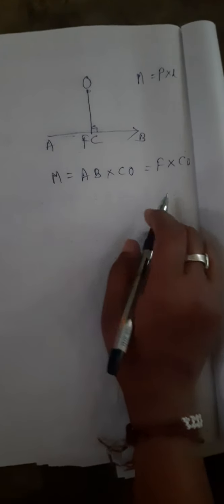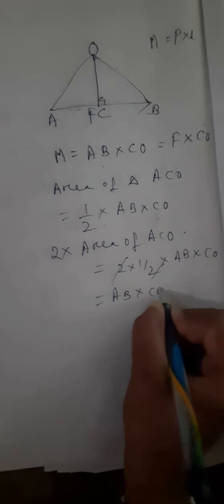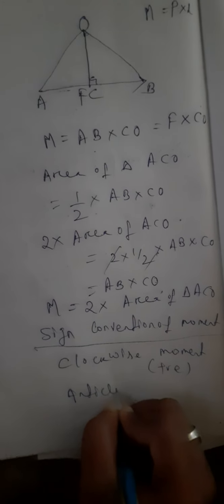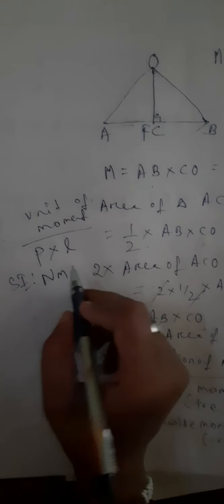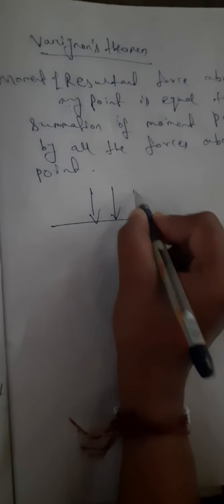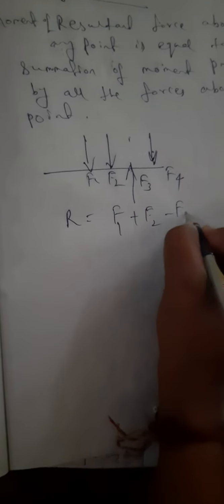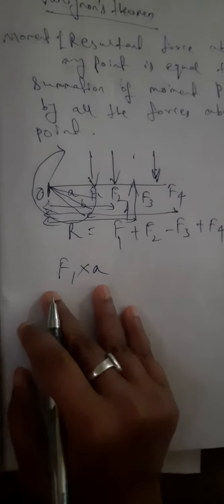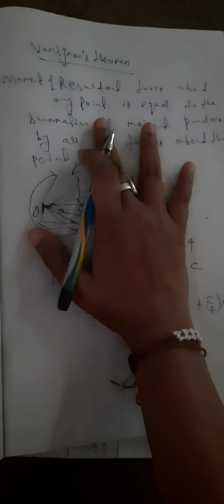Graphical representation of moment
In this video I have discussed about the graphical representation of moment,sign convention of moment, varignon's theorem.